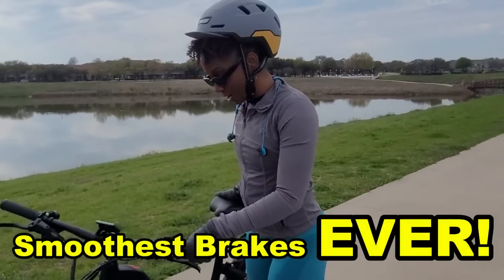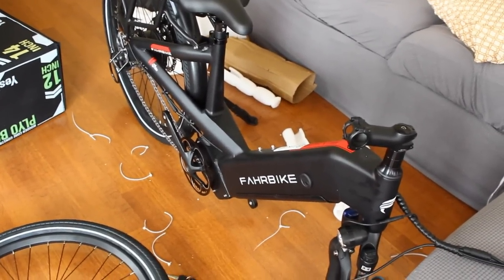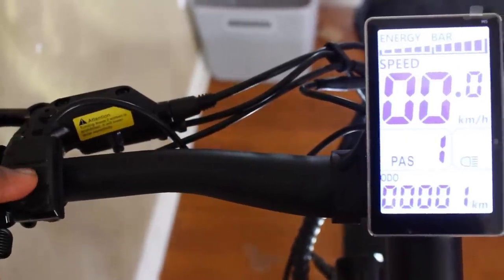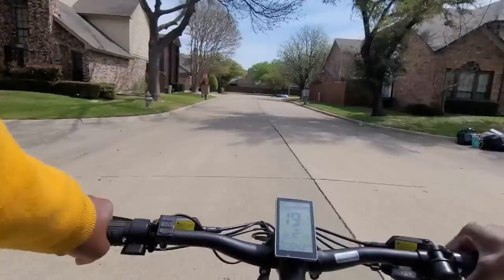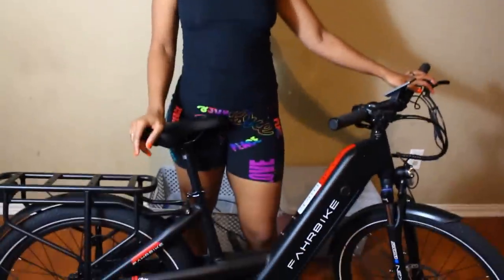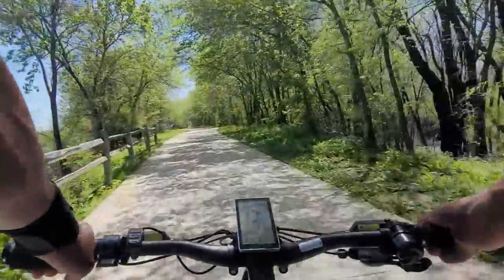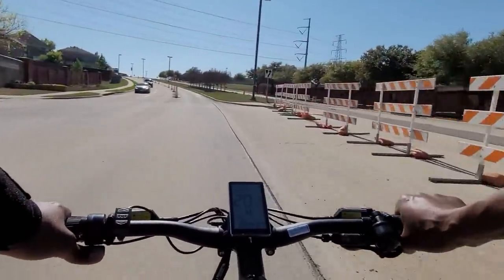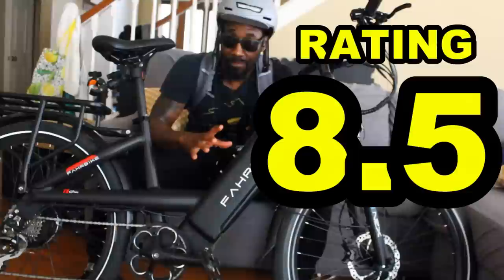Electric Bike E-Bike $999. FAHRBIKE CRUZ BEST BUDGET Cheap Electric Bike Review REINFORCED RIB 26MPH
Electric Bike E-Bike $999. FAHRBIKE CRUZ BEST BUDGET Cheap Electric Bike Review REINFORCED RIB 26MPH. Step Through Electric Bike with Reinforced Rib for better stability.  Better than Lectric XP Cargo?
Fahrbike Cruz Electric Bike video we unbox, assemble, and test ride the 26 MPH and 750W motor.  This bike has 5-speeds . Next Video we will be comparing to the Lectric XP Cargo. What would you give this Electric Bike on a scale from 1-10?  We go through all of the bike features, assemble the bike, then go for a ride around the neighborhood.   Full Review and Road Test.  Please give us your thoughts about this E Bike for city commutes.

This video was edited with Cyberlink PowerDirector.
Retro (by Wayne Jones),  Philly Crew (Danny Kean Doug Maxwell)

Track - Funky Suspense, AllThat,

0:00 Intro
2:22 Unboxing
5:15  Assembly & Battery
8:45 Review Features & Handlebar
10:28 LCD General & Advanced Settings
13:18 Test Ride Modes Throttle & Pedal Assist
17:28 Urban And Neigorhood Test Rides
18:57 Woman Test Ride & Review
20:52 POV Off-Road Test Ride (Point Of View)